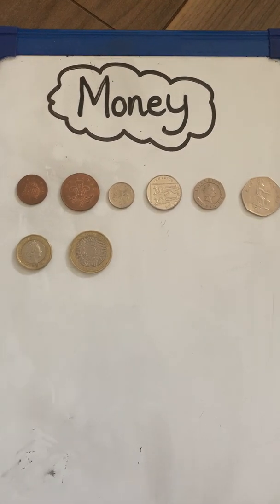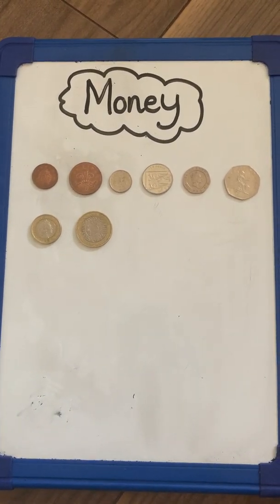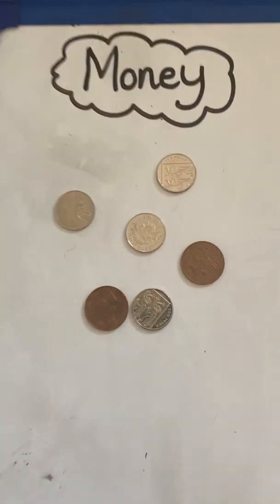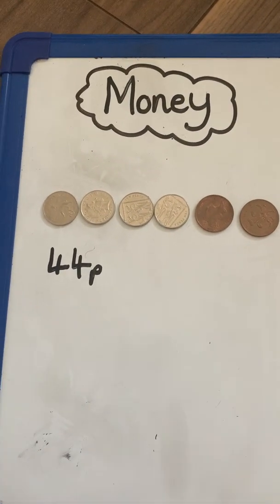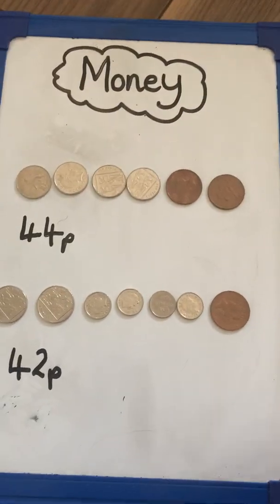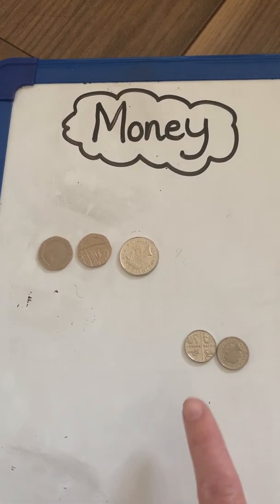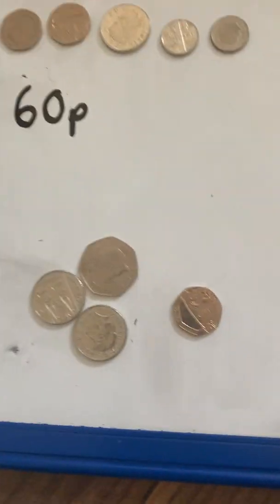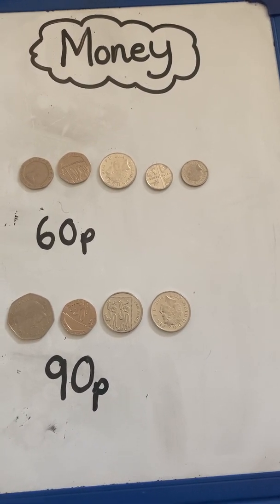Year 2 maths - money